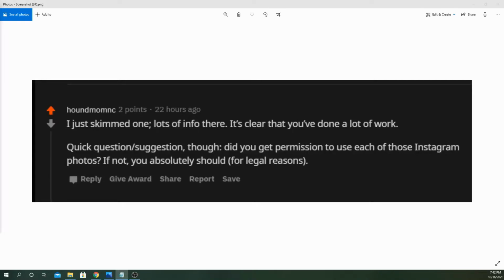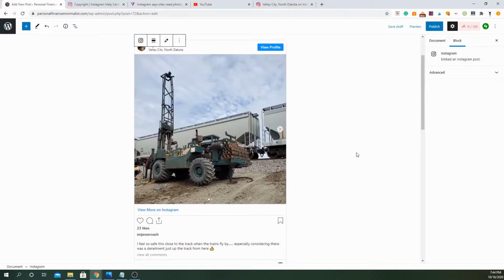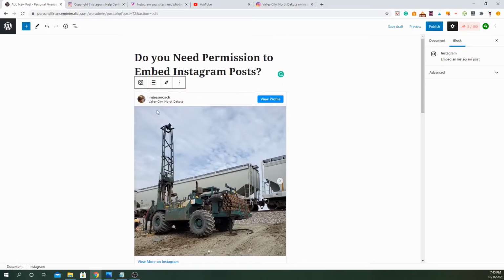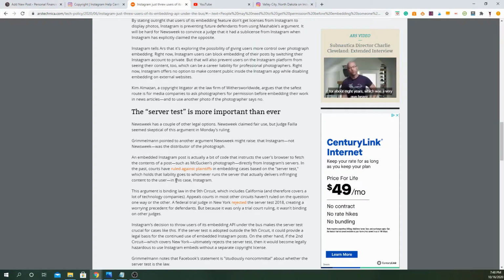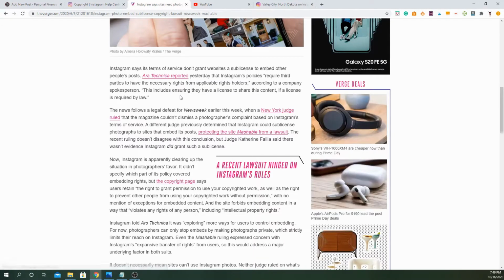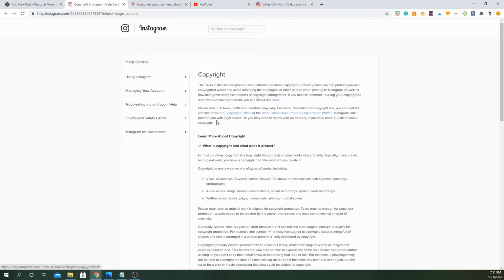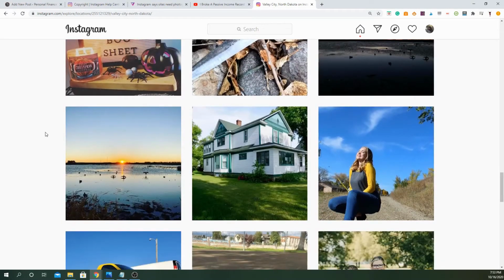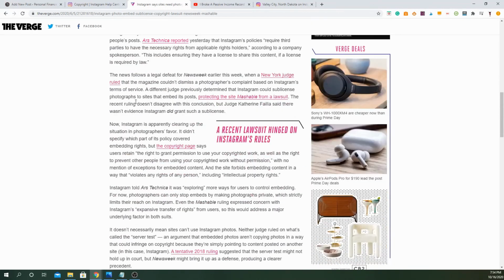Do you Need Permission to Embed Instagram Photos to a Blog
Is it illegal to embed Instagram photos? Do you need to get permission first? That's a good question.

It's honestly unclear as to whether or not you need to get permission before embedding Instagram posts. You would think it would be just like YouTube where users had the ability to choose whether they allow embedding or not and if they do then it is free for anyone to do so.

However, it seems that Instagram says it does not allow users to embed photos without getting permission first.

There have been two cases with lawsuits regarding publishers embedding Instagram posts without permission. One was successful, the other not. I don't know how you can have two identical cases with different outcomes.

This whole thing is weird, and I'd probably just avoid it if I was you. But you do have a leg to stand on because of the "server test". When you embed something it is not hosted on your server therefor you are not liable.

It's up to you what you do, and I'm curious what you think about all this and if you have ever run into this problem before. Please leave a comment on what you think and do you embed Instagram photos?

Thanks!